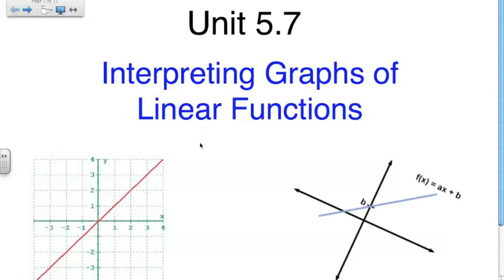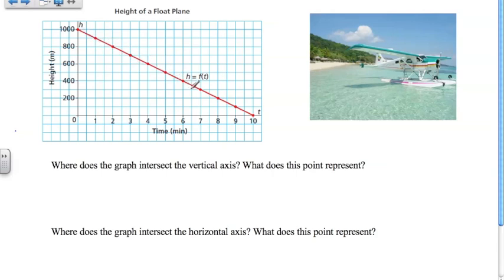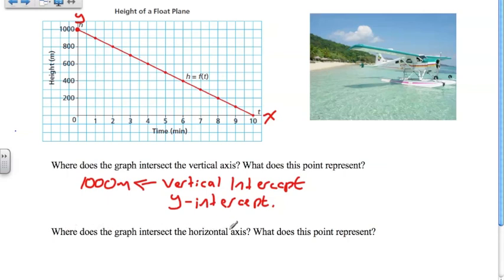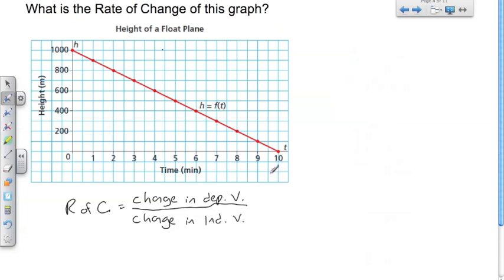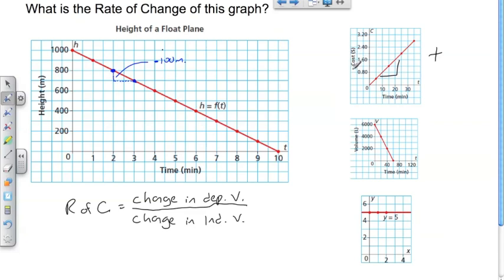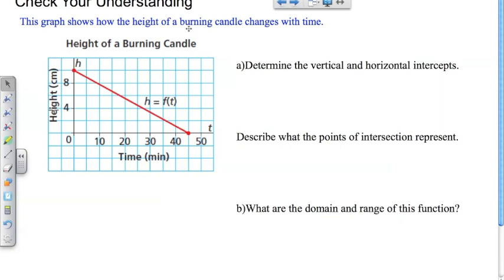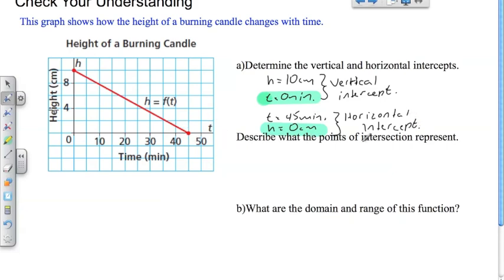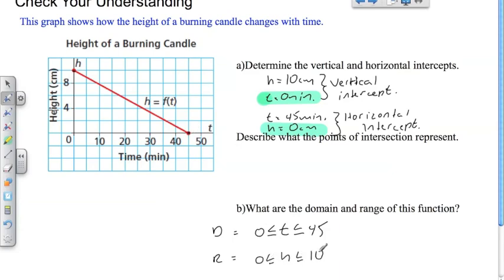5.7 Interpreting Linear Functions (Part 1)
Interpreting graphs of linear functions, including horizontal and vertical asymptotes, and rate of change.